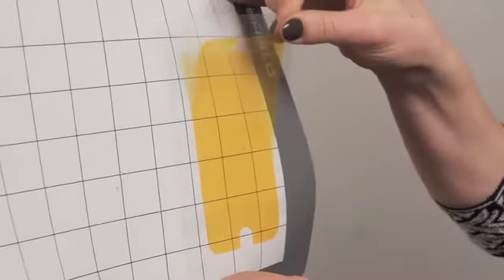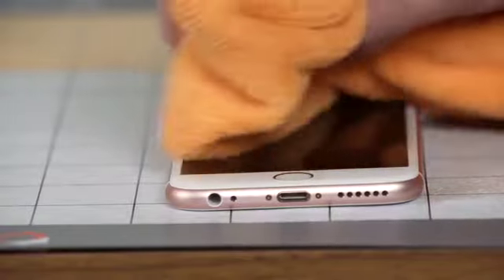ZAGG - ISOD Invisible Shield On Demand